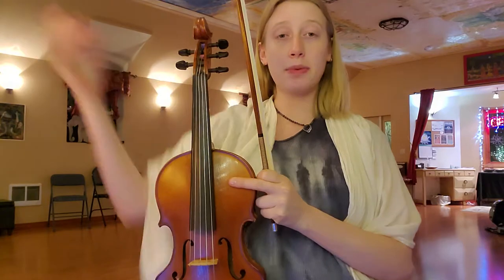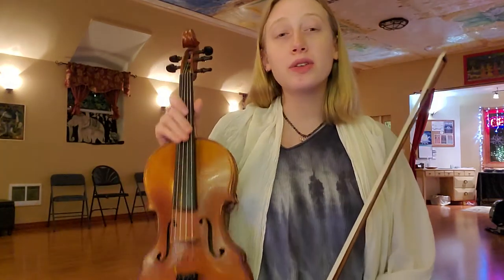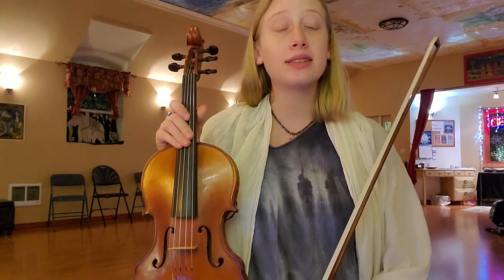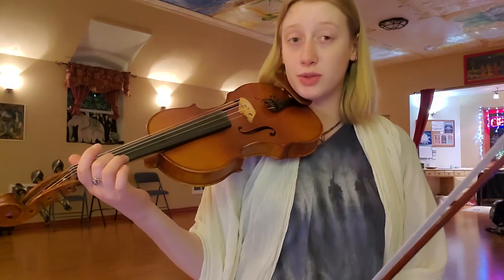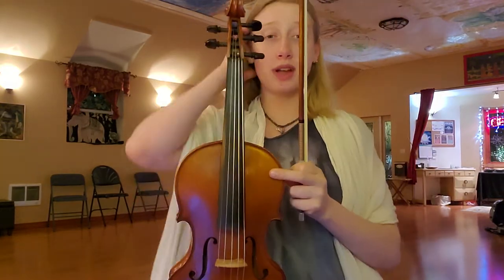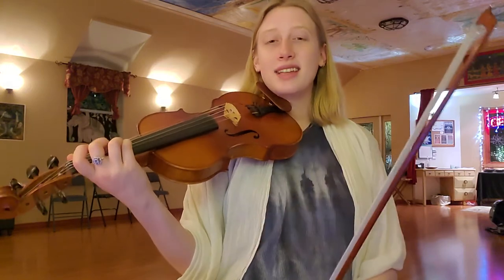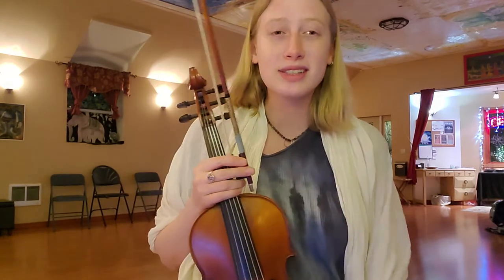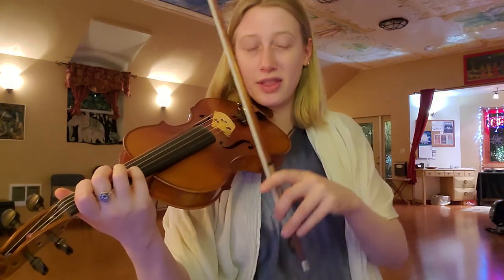The Clare reel - G major pentatonic - practice video - broken down slow fiddle